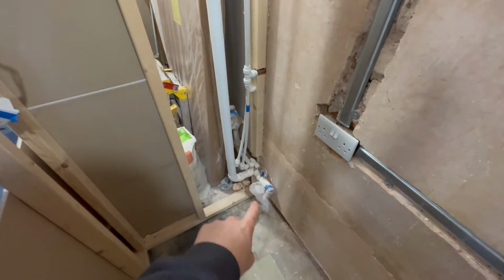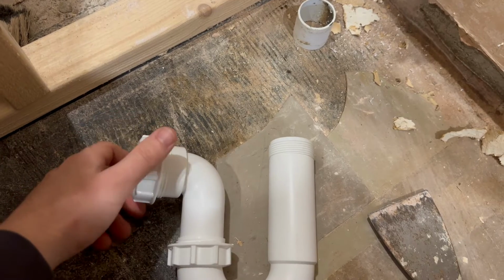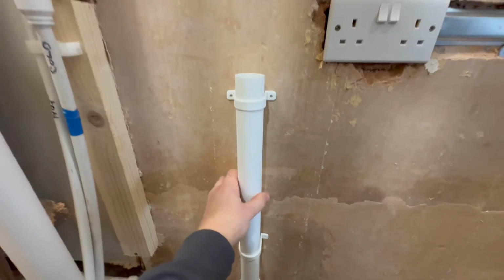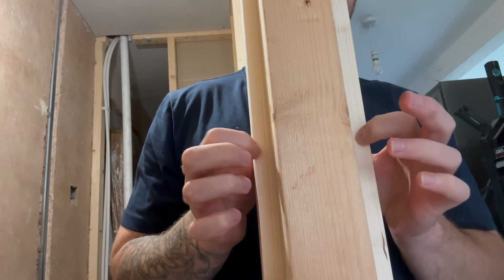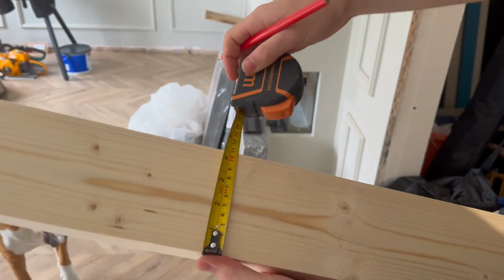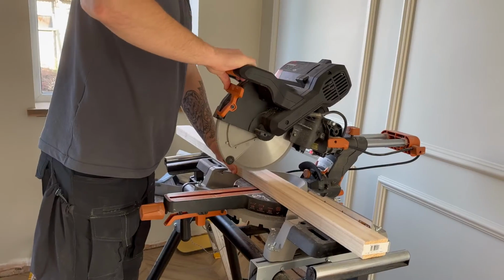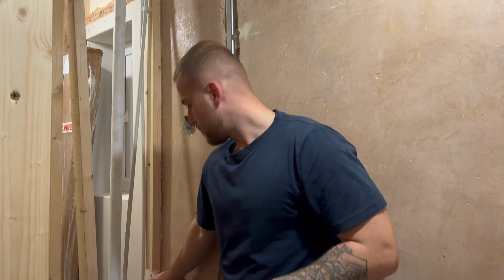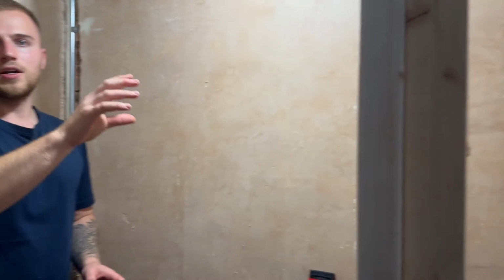Building a Utility Room | Plumbing & Plasterboard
Watch us turn our old dining room into an entrance hall, utility and bathroom.

Today we’ve started the utility room, trying to get it ready to dry our clothes before winter hits!

If you’ve watched us before, you may have seen us build the stud-wall. We’re now getting ready to plaster by installing the needed plumbing, plasterboard and new ceiling.

If you enjoy watching these style videos, make sure to let us know!